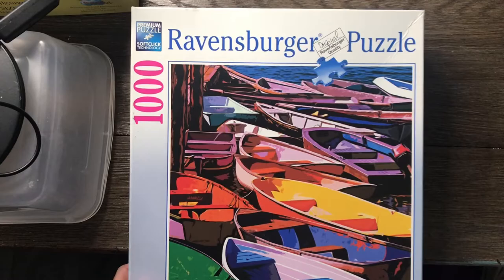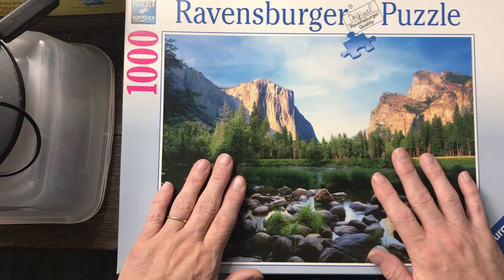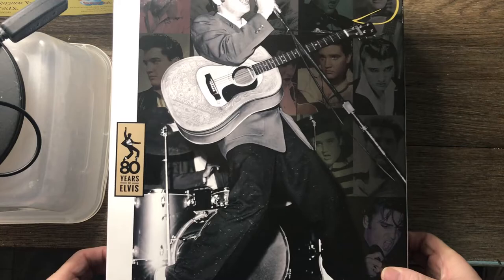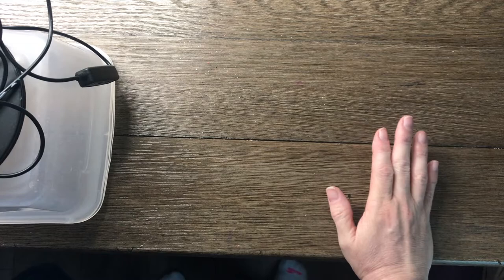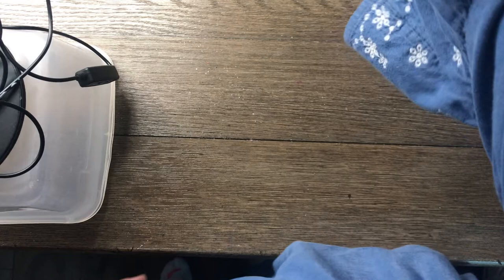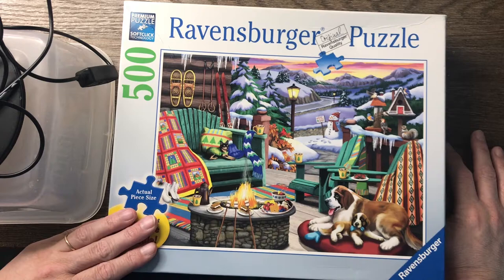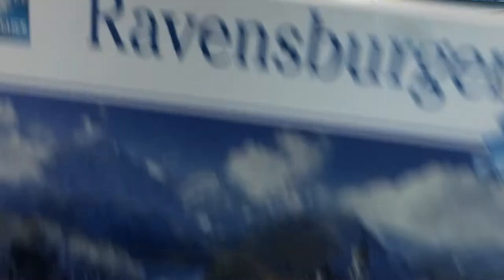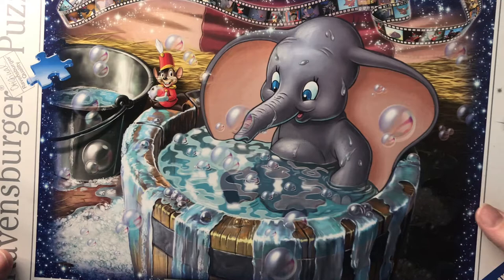July 2021 Jigsaw Puzzle Haul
July 2021 Jigsaw Puzzle Haul - Sue Sloan

In this video I just show you what I have collected lately while puzzle shopping.

Sue